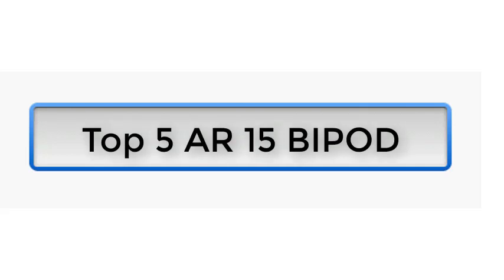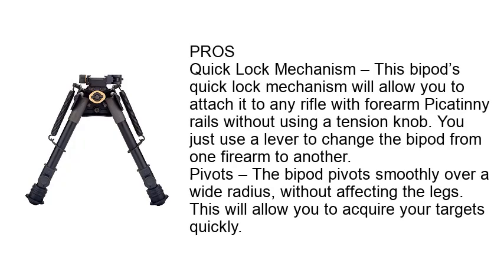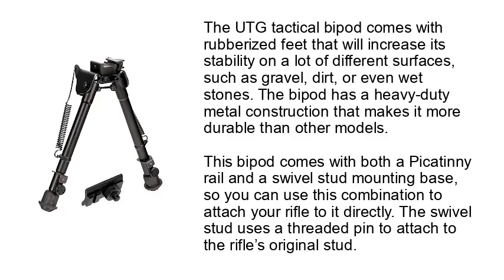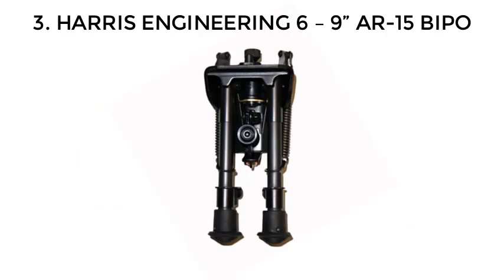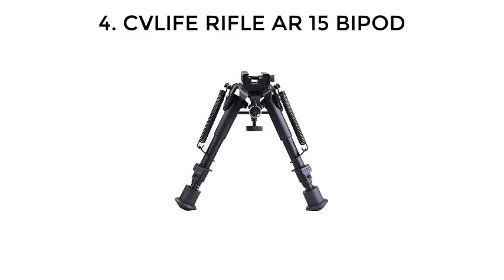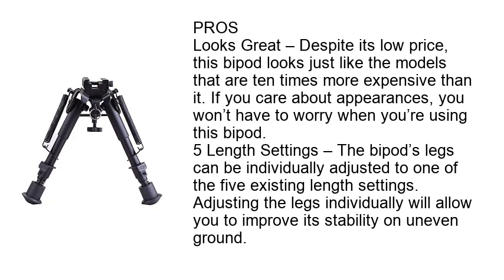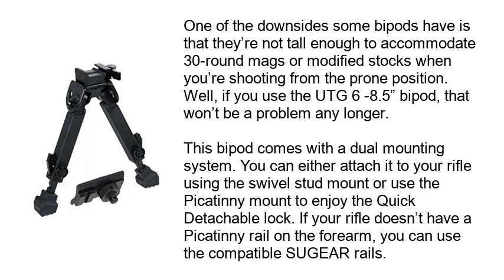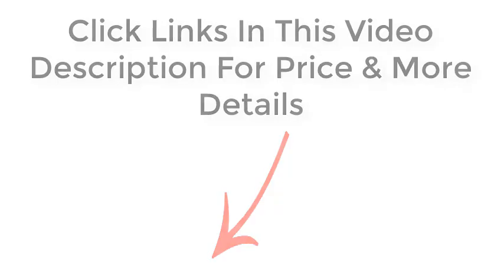TOP 5 BEST AR 15 BIPOD IN 2020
Best AR 15 Bipod List:

1. TIPTOP AR15 BIPOD

2. UTG TACTICAL AR 15 BIPOD

3. HARRIS ENGINEERING 6 – 9” AR-15 BIPO

4. CVLIFE RIFLE AR 15 BIPOD

5. UTG RUBBER ARMORED BIPOD